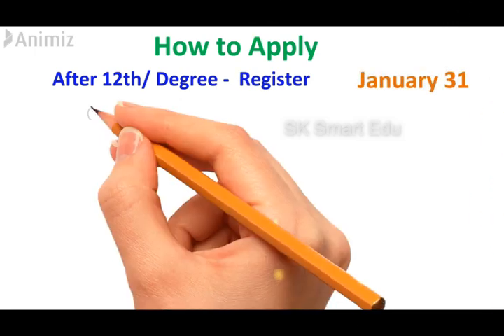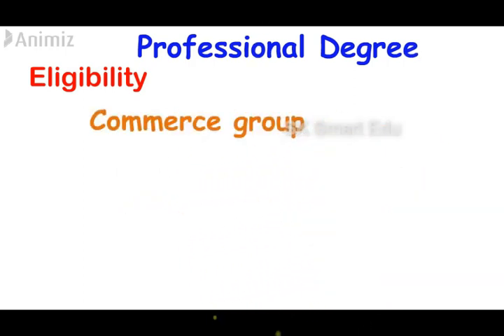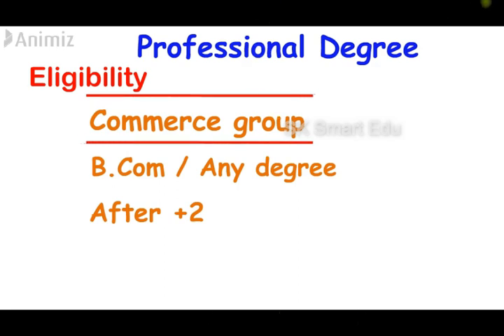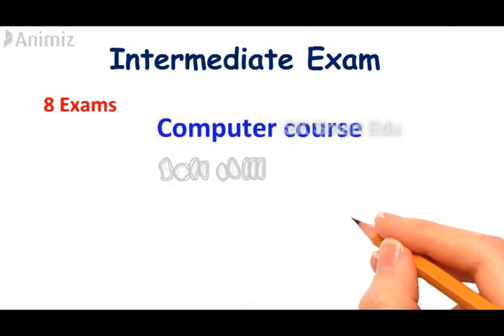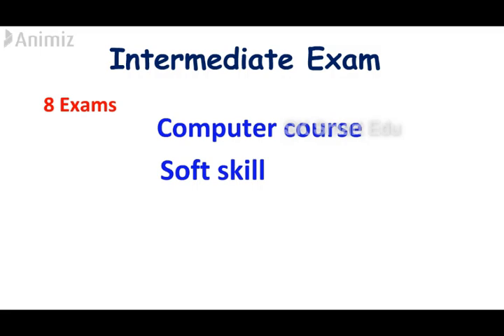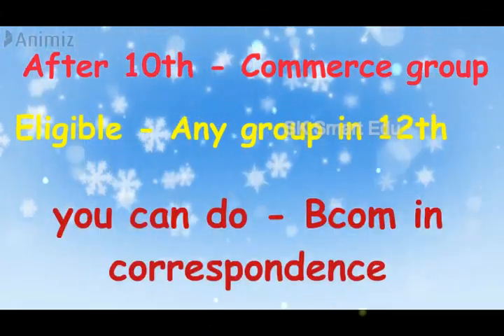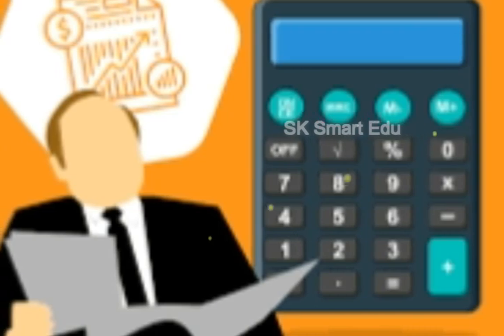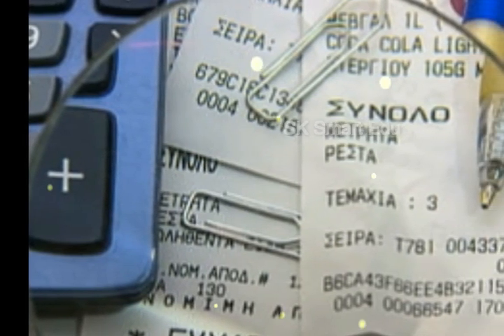CMA full details in Tamil | Difference between CA & CMA - Which is better | Job opportunities of CMA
Cost Management Accounting in Tamil